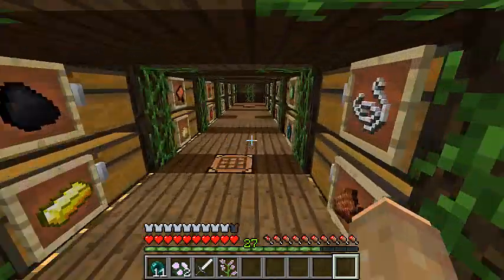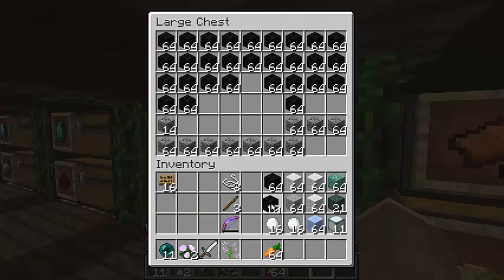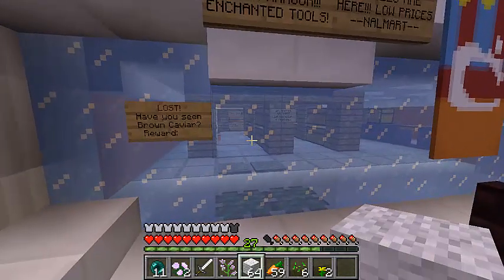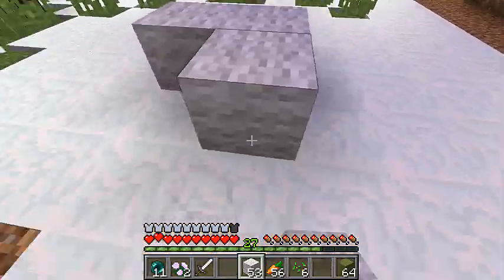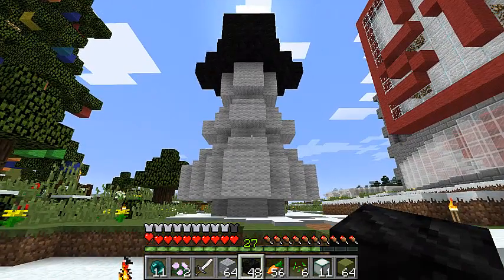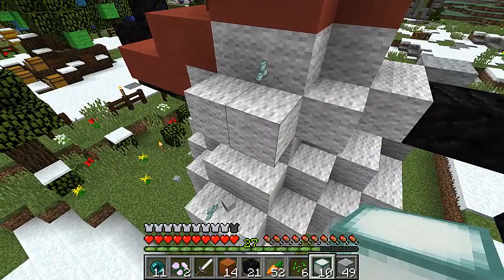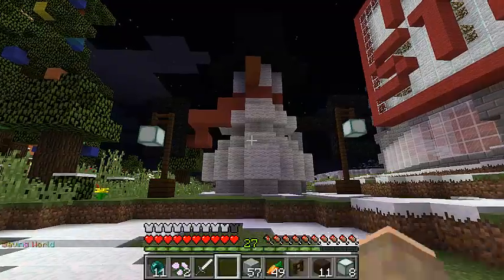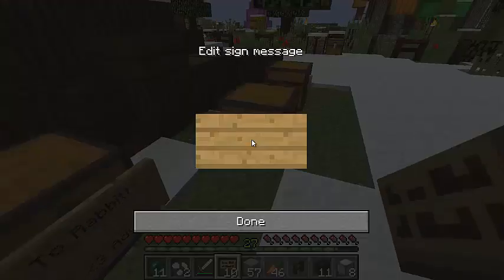Ady Plays: Minefields #20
★ Welcome to Minefields ★
In this series we play vanilla Minecraft on a server for YouTubers created by MrCrayfish.
This server is INVITE only, so asking to join will ruin your chances.

Anniversary: 8th of February